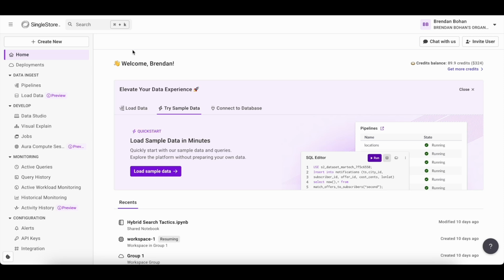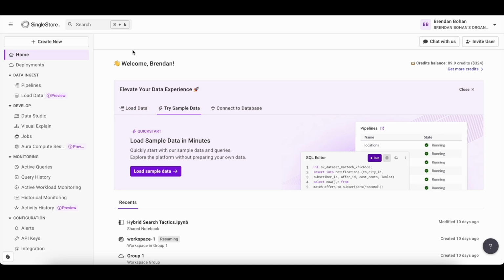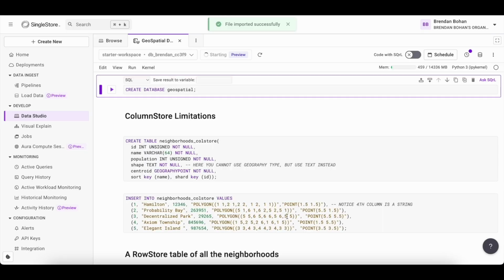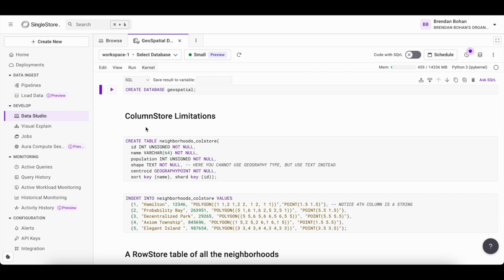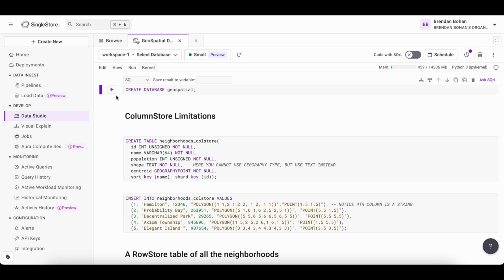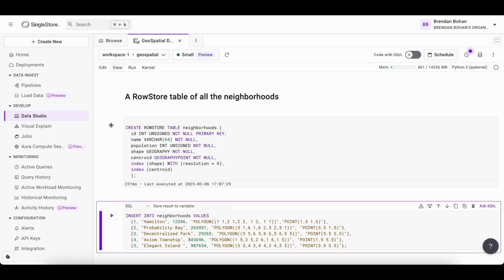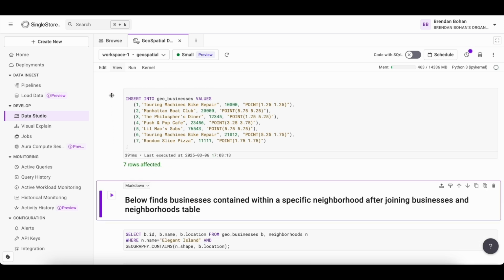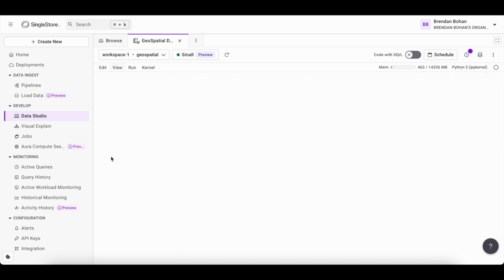Working with GeoSpatial Data in SingleStore | SingleStore Tutorial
In a world where location-based information is key, knowing how to work with GeoSpatial data is a must. Watch this quick video, where we will show you how to work with GeoSpatial data in SingleStore. Follow along with Solutions Engineer Brendan Bohan to see how to manage and query location-based data for your application.